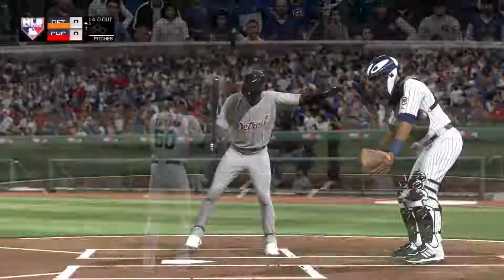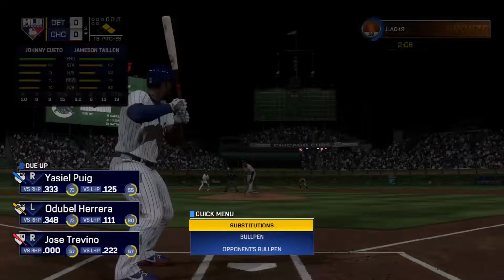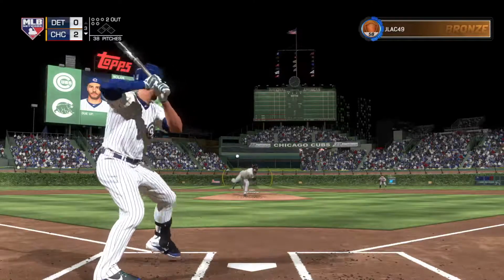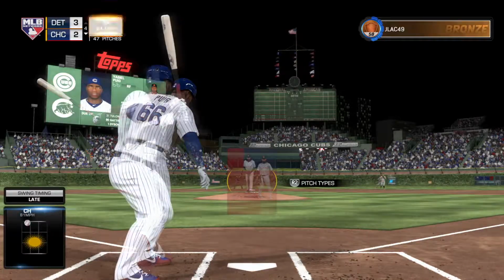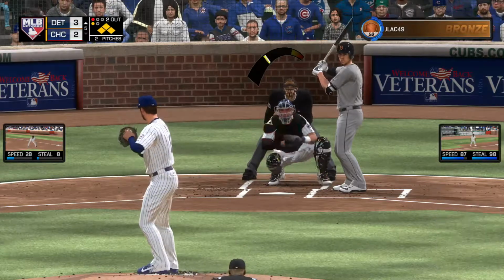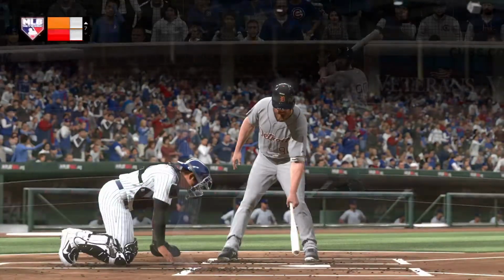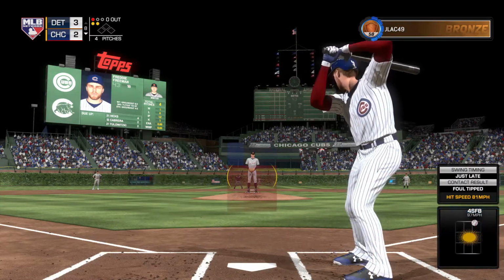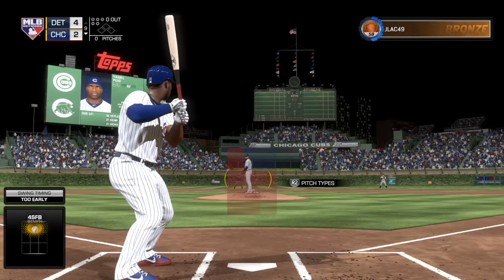moronta08's Live PS4 Broadcast